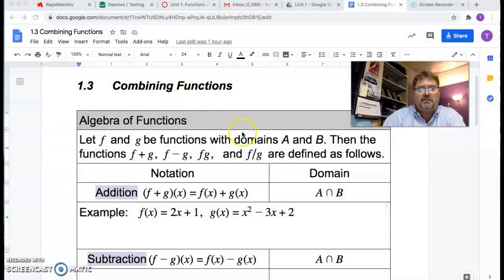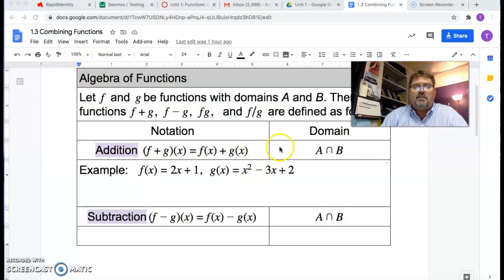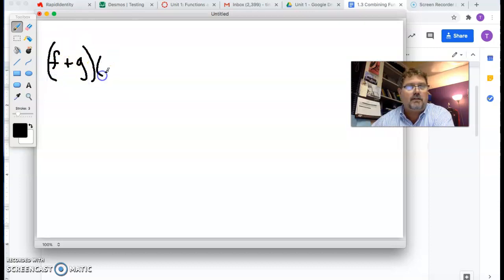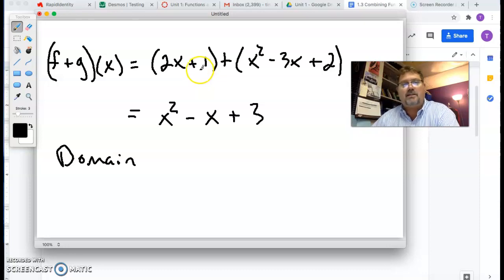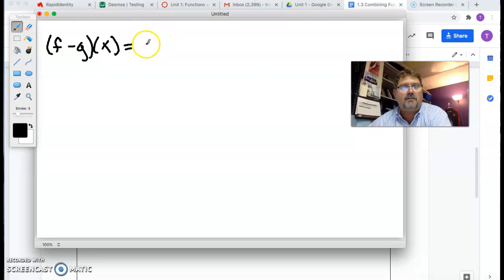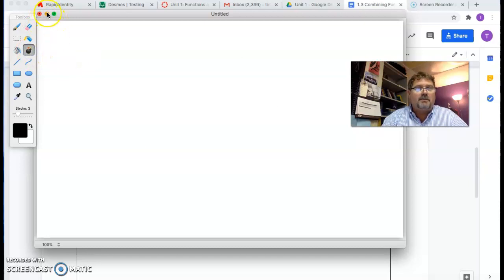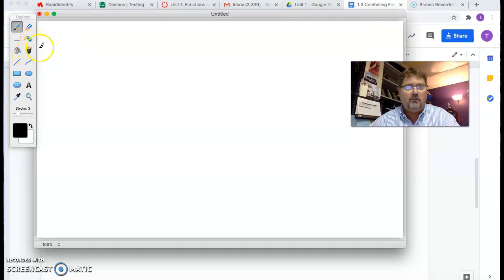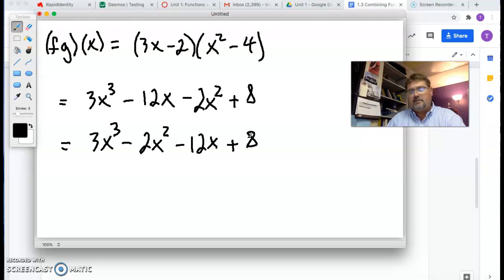Combining Functions Part 1